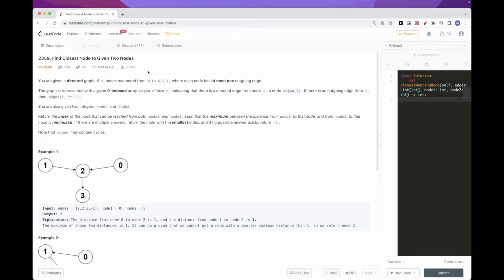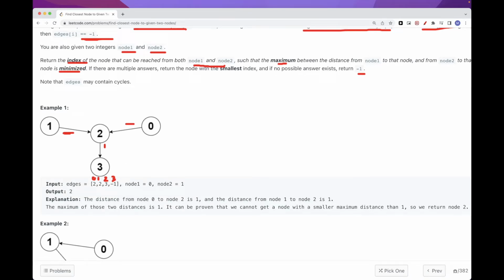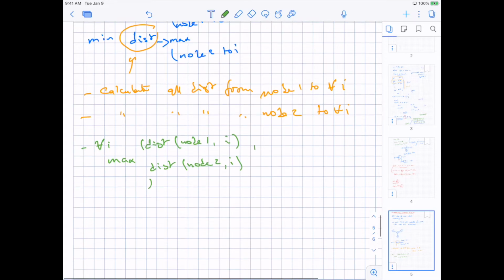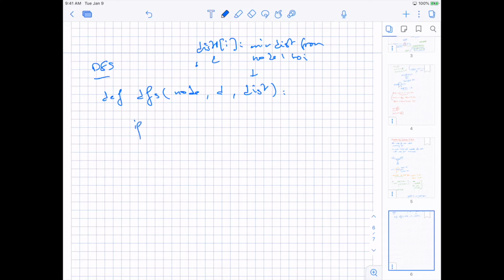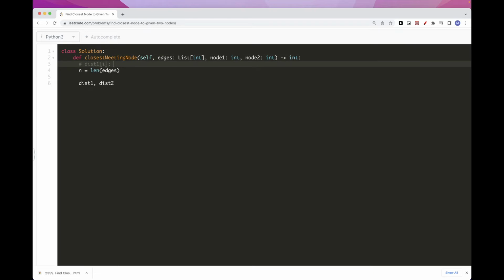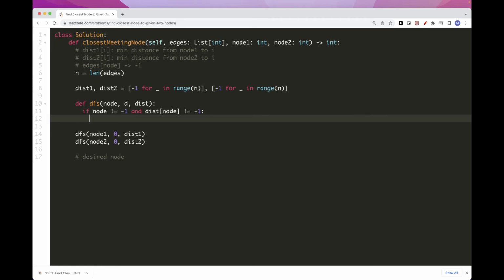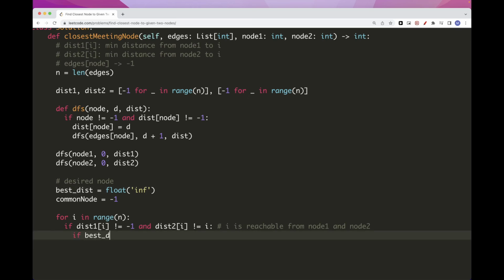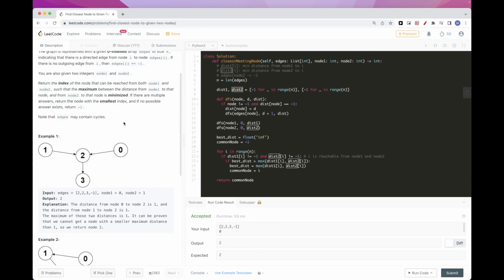Leetcode 2359: Find Closest Node to Given Two Nodes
Topics: Graph, Depth First Search, Breadth First Search
Difficulty: Medium